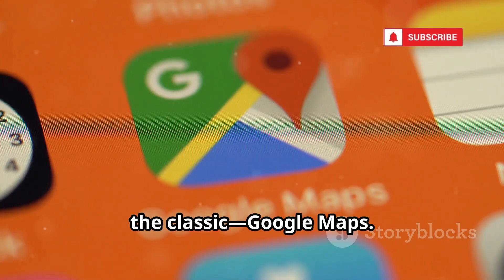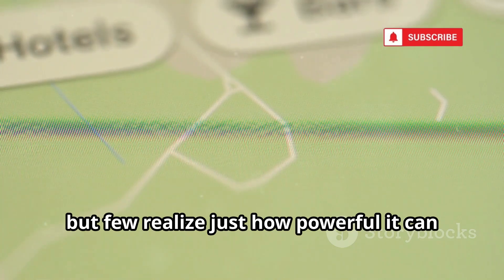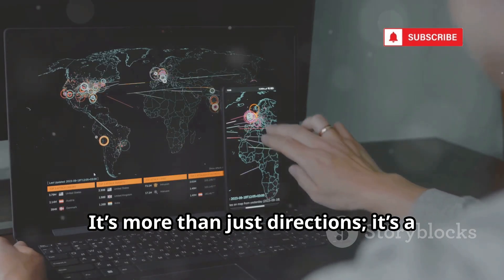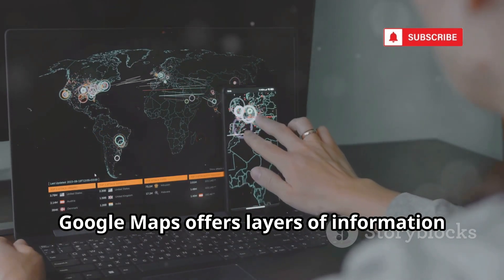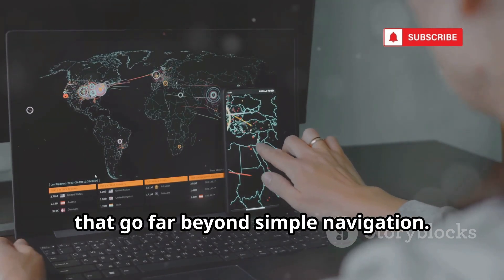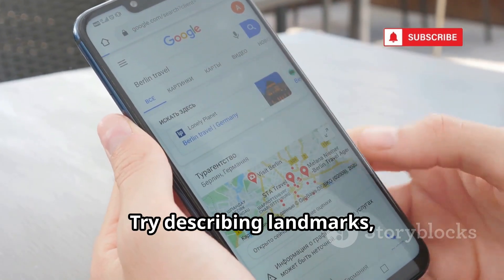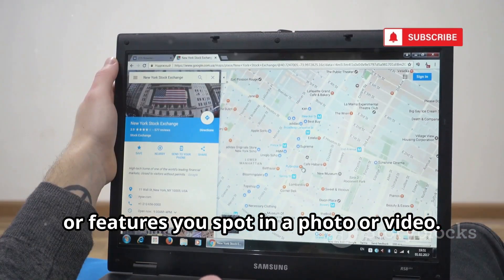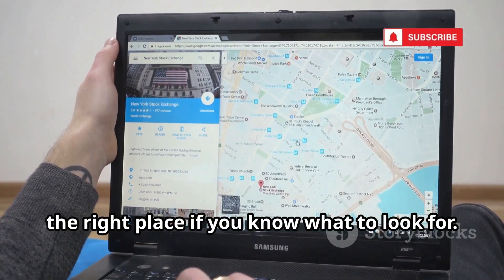10 Powerful FREE OSINT Tools To Track Anyone's Location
10 Powerful FREE OSINT Tools To Track Anyone's Location

Unlock the secrets of real-world location tracking with the power of OSINT (Open Source Intelligence)! In this video, we introduce the top 10 free OSINT tools that help turn digital clues into precise geographical discoveries. Follow our step-by-step guide as we explore Google Maps, GeoGuessr, EXIF.tools, Social Searcher, Creepy, Mapillary, InstaMap, advanced Twitter search, OpenStreetMap, and What3Words. Learn how to creatively leverage features like Street View, extract hidden metadata, filter social media posts, and use crowdsourced data for in-depth investigations. Whether you’re an aspiring investigator or a privacy enthusiast, discover ethical techniques for smarter online sleuthing.
...more
OUTLINE:
00:00:00
The Digital Ghost in the Machine

00:00:43
Google Maps

00:03:10
GeoGuessr

00:04:52
EXIF.tools

00:06:45
Social Searcher

00:07:19
Creepy

00:07:57
Mapillary

00:08:30
InstaMap

00:09:03
Twitter Advanced Search

00:09:40
OpenStreetMap

00:10:13
What3Words

00:10:45
The Power in Your Hands